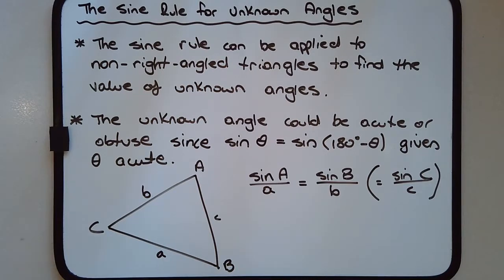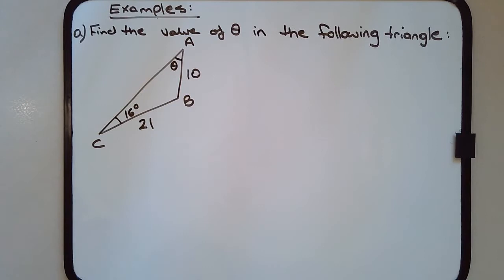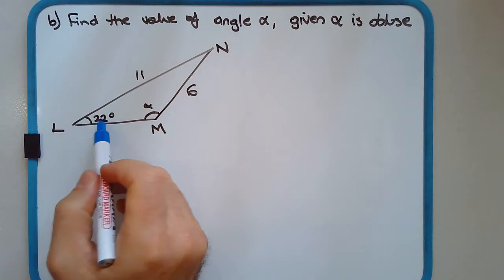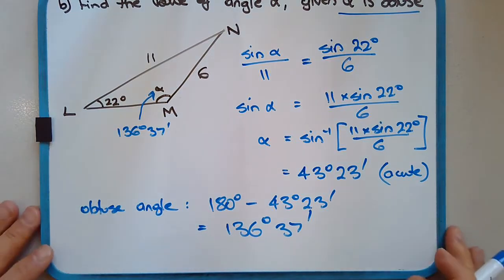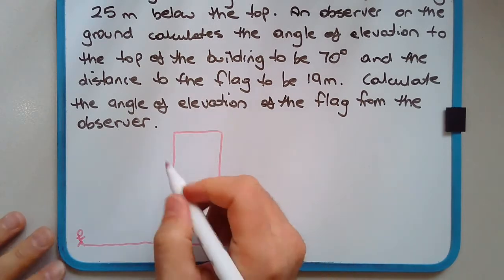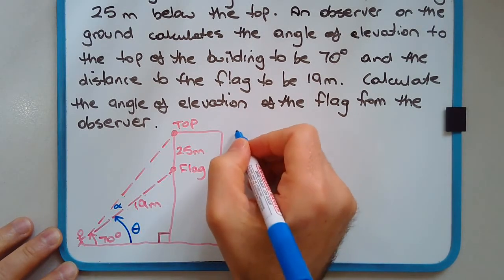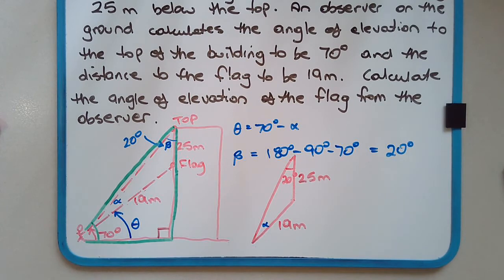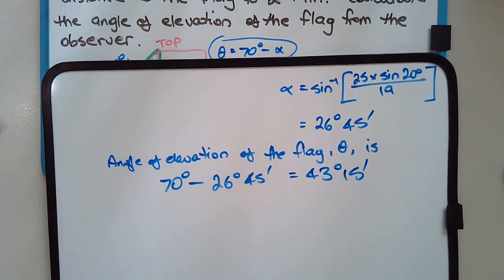How to use sine rule to find unknown angles in non-right-angled triangles 🔺️(with examples)